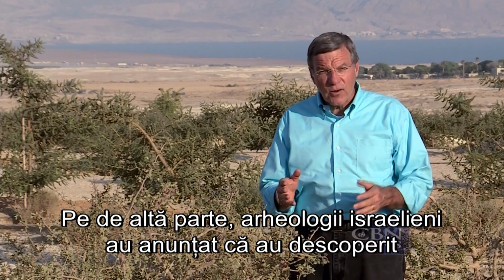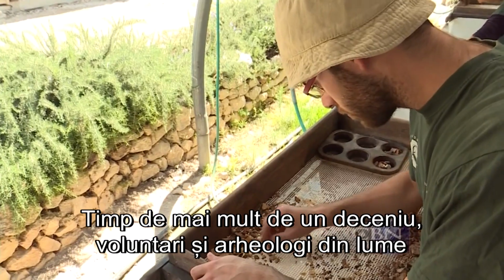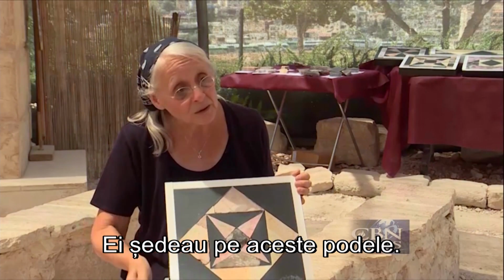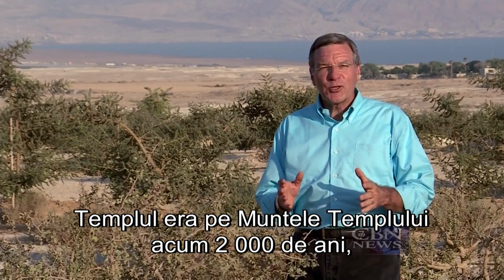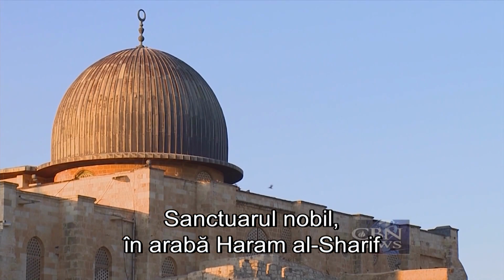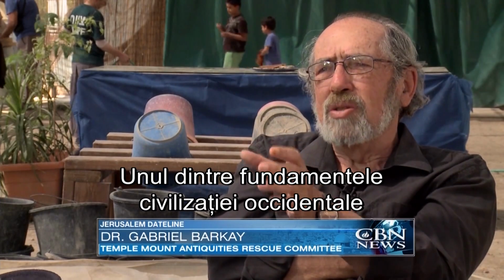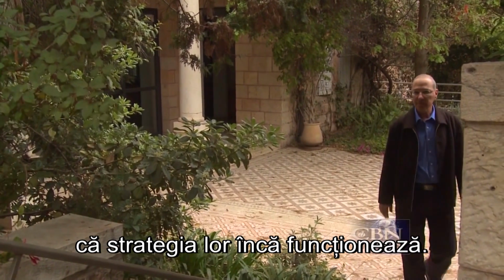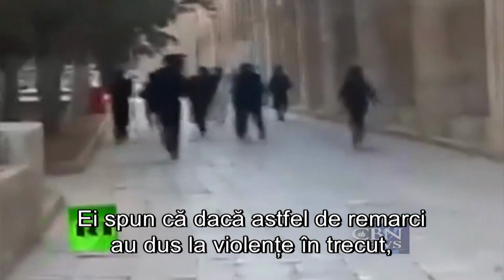Descoperire arheologică istorică - cum arăta Templul în care Isus dădea învățătură?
Arheologii israelieni au anunțat că au descoperit cum arăta podeaua din al Doilea Templu evreiesc. E o poveste despre felul în care noile descoperiri aduc la viață trecutul și Biblia. Această descoperire a fost făcută pe când arheologii reconstruiau gresia de 2000 de ani din cel de-la Doilea Templu, construit de împăratul Irod.
Acestea sunt podelele pe care au pășit preoții cei mai de seamă, ceilalți preoți și chiar pelerinii care veneau la Muntele Templului. Aceasta e podeaua pe care a pășit Isus când a venit la Muntele Templului. Acest lucru a fost descoperit în 1999 când molozul de sub Muntele Templului a fost îndepărtat ilegal pentru a se construi o moschee subterană.
Acum avem piesele plăcilor ceramice de podea obținute în 12 ani de muncă, din molozul de la Muntele Templului. Le-am identificat în urmă cu zece ani și ne-am deat seama că au fost parte din acele podele.
Proiectul de cernere de la Muntele Templului a început în 2004. Timp de mai mult de un deceniu, voluntari și arheologi din lume au examinat resturile construcțiilor de la Muntele Templului, ajungând la descoperiri istorice. Aceasta e pentru prima dată când am putut să restaurăm un element arhitectural din cel de-al Doilea Templu.
Arheologii au confirmat autenticitatea acestor piese,  cunoscând dimensiunile, materialele și tehnica originală.
Nu credeam că voi găsi ceva atât de apropiat templului.
Directorul de proiect, Gaby Barkay a punctat de ce e importantă această realizare pentru creștini.
Aceasta e chiar podeaua pe care s-au împrăștiat monedele  când Isus a răsturnat mesele negustorilor. Pe aceste podele s-au împrăștiat toate acele monezi. Avem câteva relatări în care Isus ședea împreună cu ucenicii, și le dădea învățătură în porticuri. Ei ședeau pe aceste podele.
Cercetătorul și matematicianul Frankie Sneyder a jucat un rol cheie în asamblarea plăcilor ceramice. Sneyder a reconstituit modelele combinând teoremele geometrice și comparându-le cu modelele din palatele lui Irod.
Am descoperit în aceste modele, precizia e impecabilă. Sunt fascinante atât dimensiunile, formele cât și tehnica de asamblare. Până acum, s-au descoperit 600 de plăci de ceramică. E asemenea unui joc de puzzle, dar lipsește poza de pe cutie.
Nu știi de la început rezultatul și ai mereu doar 1 % dintr-o placă. Nu e nimic de demonstrat, templul a existat. Însă vă putem arăta în detaliu ce era înăuntrul lui.
Multă vreme, vizitatorii de la Muntele Templului și-au imaginat că Templul lui Irod era construit din piatră albă. Barkay zice că restaurarea podelelor  oferă o înțelegere și o apreciere mai profundă a măreției celui de-al Doilea Templu evreiesc.
Templul era pe Muntele Templului acum 2 000 de ani, până când a fost distrus de către romani, în anul 70 d.Hr. Acum, pe suprafața templului e construită Moscheea Al-Aqsa, una dintre cele mai recunoscute construcții islamice, și doar zvonul că Israel ar amenința situl îi face pe toți musulmanii să devină frenetici. E o tactică necinstită, care subminează nu doar Israelul, ci și valorile iudeo-creștine.
Muntele Templului e unul dintre cele mai sfinte și contestate locuri din lume. Zeci de ani, liderii islamici au incitat musulmanii la violență  spunându-le că Moscheea Al-Aqsa e în pericol. Inițial susțineau că israelienii destabilizează fundația, ca aceasta să se prăbușească. Acum, ei consideră că e o amenințare chiar și rugăciunea evreilor pe acest platou.
Extremiștii cred că Israel plănuiește construirea celui de-al Treilea Templu și distrugerea sanctuarului lor sfânt.
Sanctuarul nobil, în arabă Haram al-Sharif, e locul unde erau construite cele două temple evreiești. Cel de-al doilea a fost distrus în anul 70 d.Hr., de către romani. Acum, moscheile musulmane împânzesc locația. Al-Aqsa a fost construită în anul 705 d.Hr.
Conform teologiei musulmane, locul există dinaintea evreilor și trimite la creație. Când Adam a coborât din rai, a venit și s-a rugat aici. Nu există nicio diferență între Solomon și regele David și toți ceilalți profeți. Toți au stat în Moscheea Al-Aqsa. Astăzi, întregul platou e cunoscut sub denumirea de „Al-Aqsa”.
Nadav Shragai a scris "Al-Aqsa is in Danger Libel, The History of a Lie”. El spune că atunci când liderii islamici vor să unească masele, declară că Muntele Templului este în pericol.
Combustibilul ce aprinde musulmanii și îi scoate pe străzi îndemnându-i la violență este următoarea calomnie: ''Al-Aqsa este în pericol'', însă nu au fundamente. Arheologul dr. Gabriel Barkay spune că s-au făcut excavații în apropierea Muntelui Templului, dar niciodată dedesubt.
În jurul anului 2 000, autoritățile religioase islamice au dezgropat mii de ani de istorie de sub Muntele Templului, făcând loc unei moschei uriașe.
Barkay a condus o operațiune pentru salvarea artefactelor din materialul aruncat. Astăzi, arheologii și voluntarii încă cern molozul.
Stire difuzata in emisiunea Jerusalem Dateline 145 - septembrie 2016 - ultimele stiri crestine